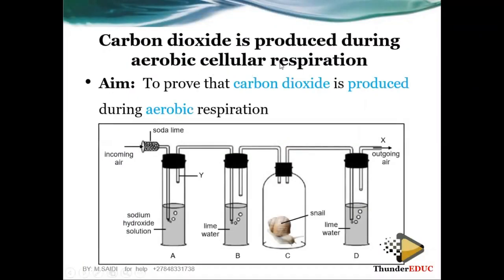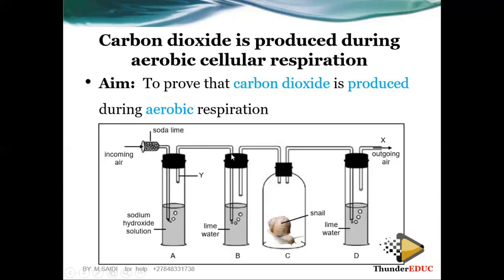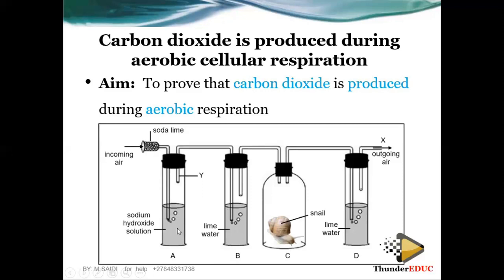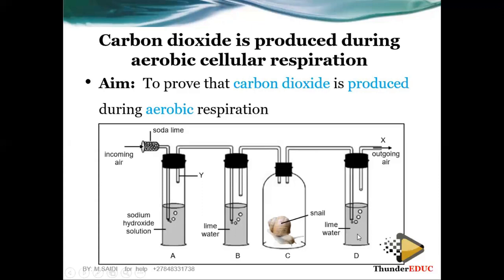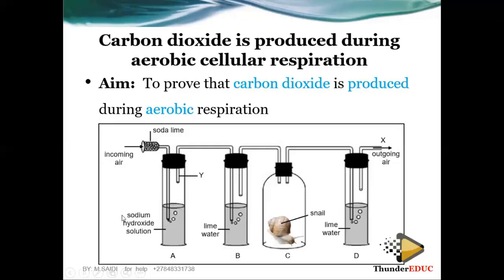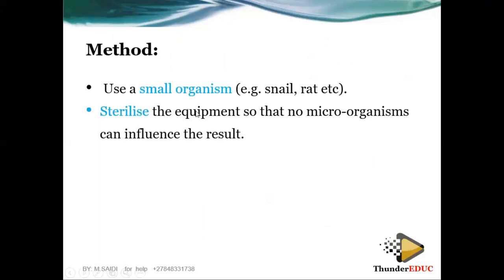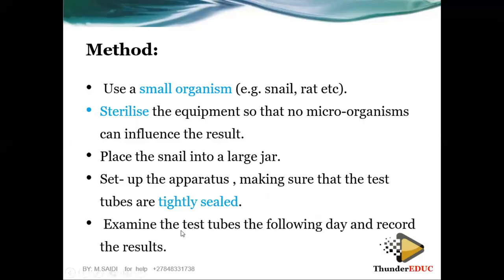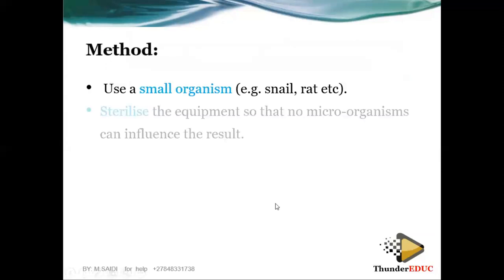Life Sciences Grade 11: RESPIRATION, CO2 is produced in Aerobic respiration M SAIDI ThunderEDUC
Grade 11 Life Sciences  RESPIRATION, CO2 is produced in Aerobic  respiration   M SAIDI   ThunderEDUC